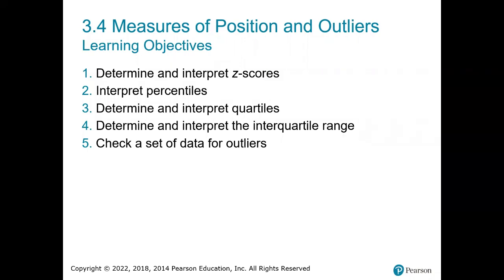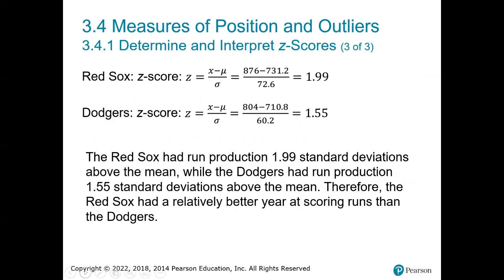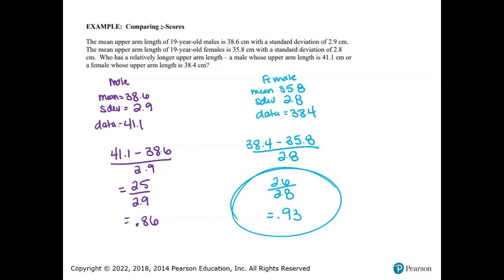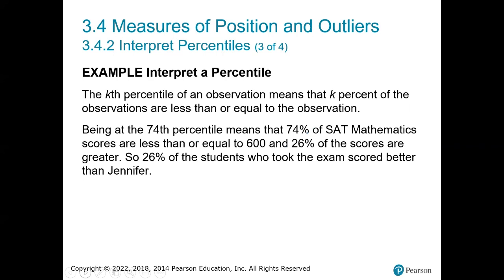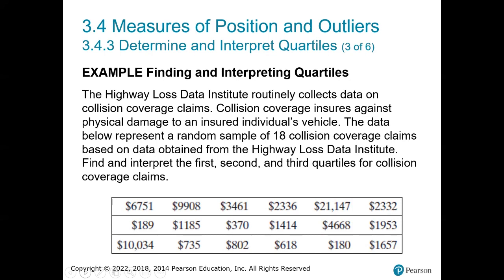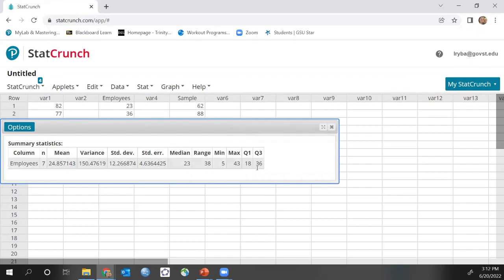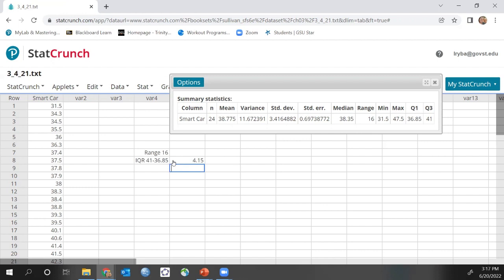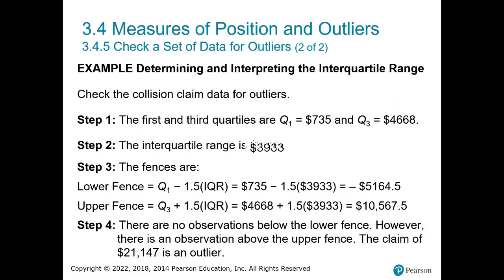Sullivan Fundamentals of Statistics Sec 3.4 Lecture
Measures of Position and Outliers
-Determine and interpret z-scores
-Interpret percentiles
-Determine and interpret quartiles
-Determine and interpret the interquartile range
-Check a dataset for outliers